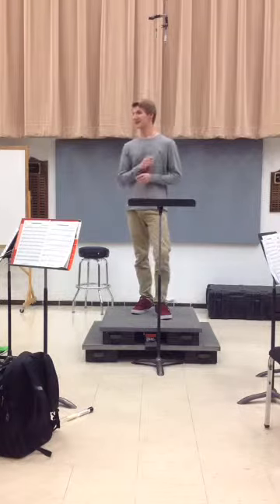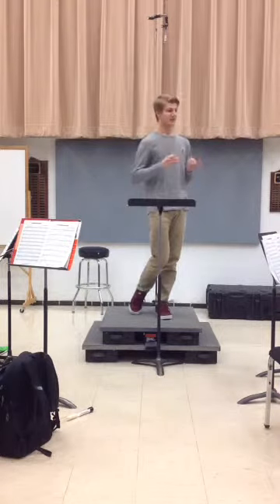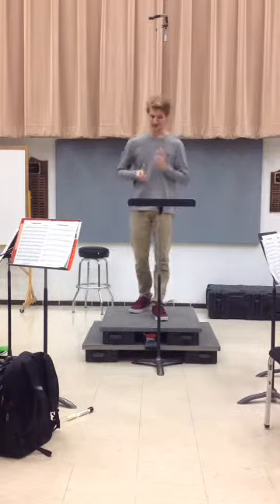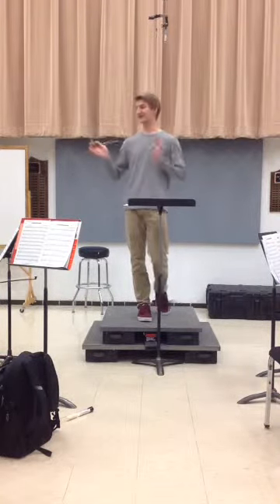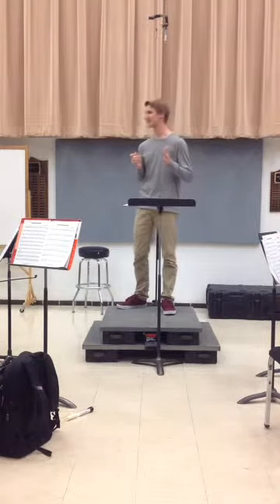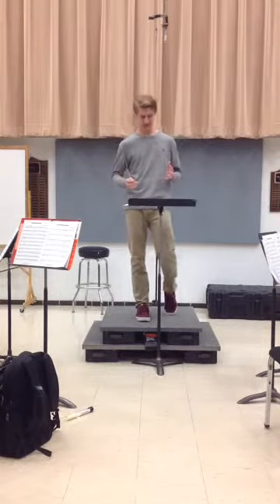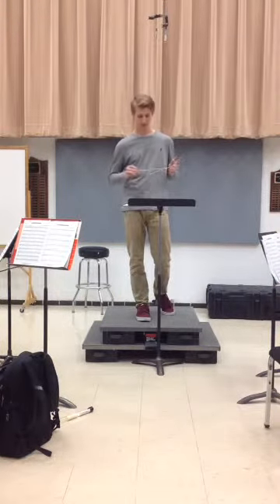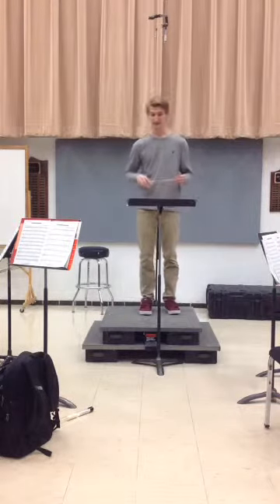Michael Janning Practicum 4